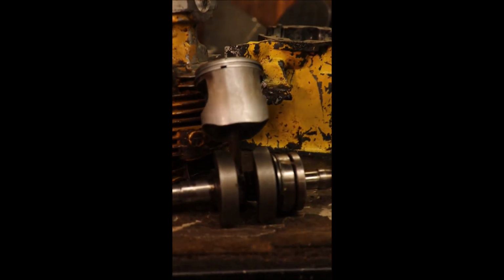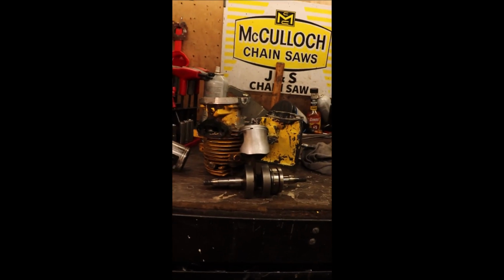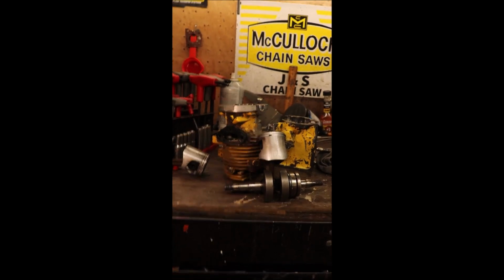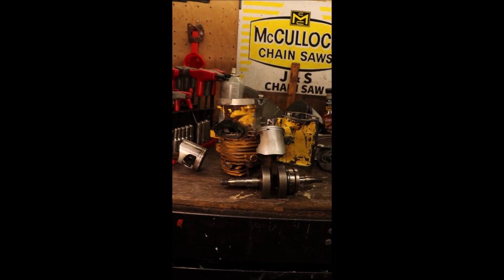Mac 10-10 Update 2375 Wild Thing vs echo 4910 vs husky 351/346 hybrid Shocking Results!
PORTED wild thing almost takes the echos lunch money lol...